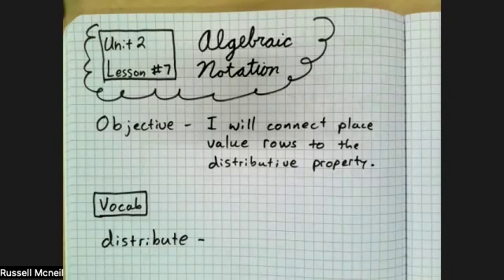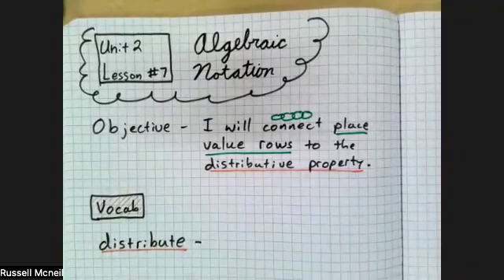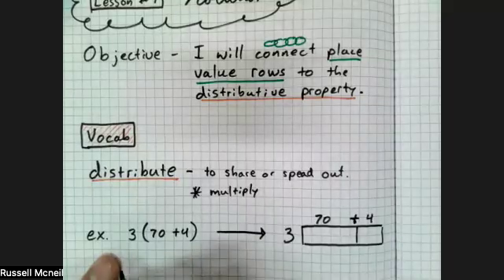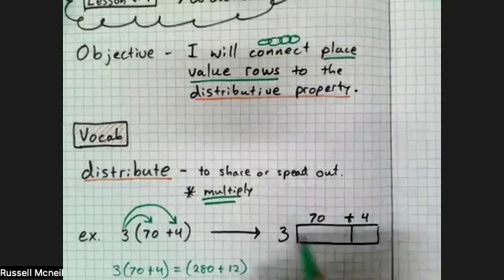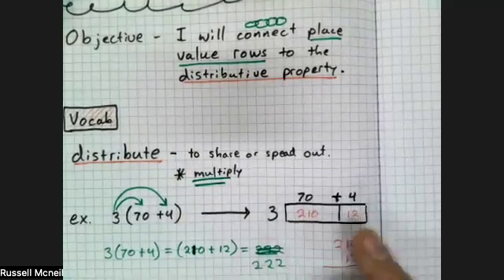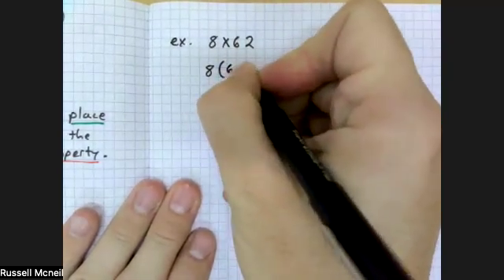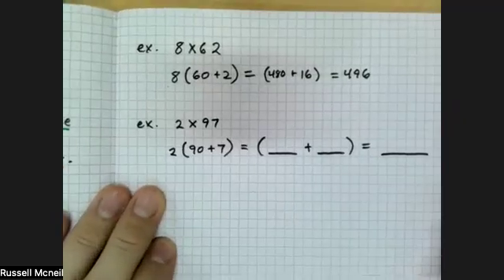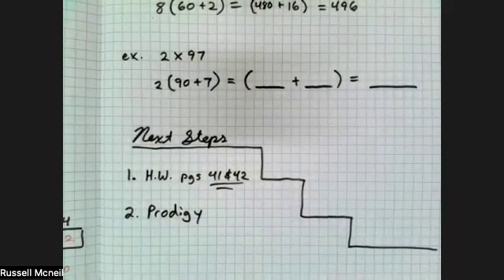Unit 2, Lesson #7 Algebraic Notation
In this lesson, students will connect place value rows and the distributive property when multiplying one-digit and two-digit numbers.